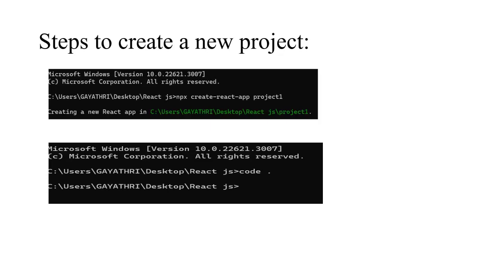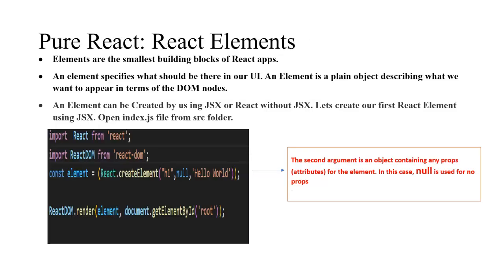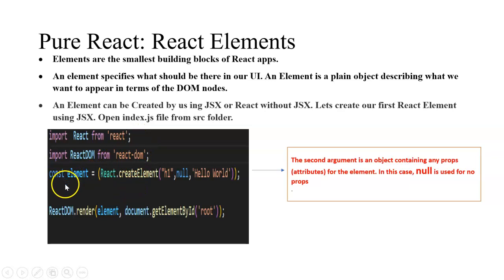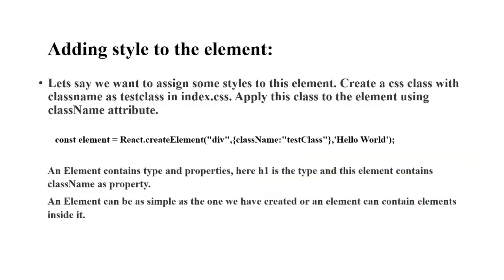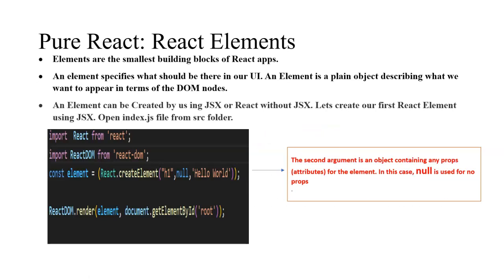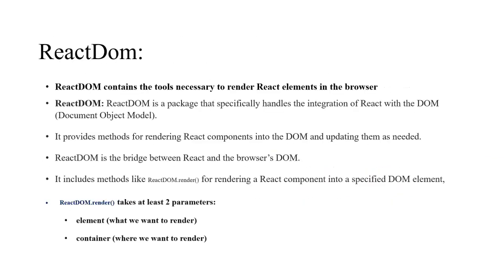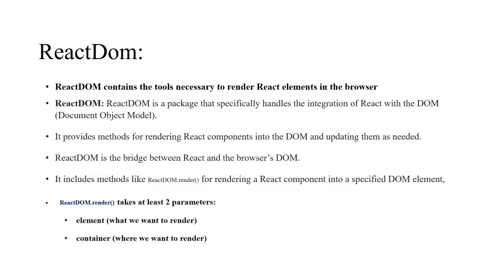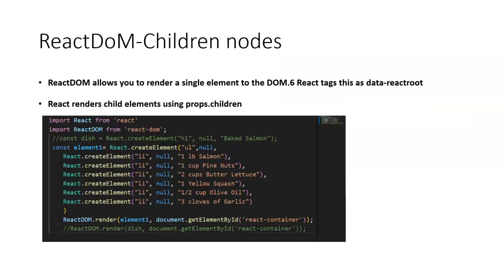ReactDoM |WDF |Mrs. S. Logesswari, Assistant Professor, CSE, RMDEC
This video explains the concept of the  ReactDoM